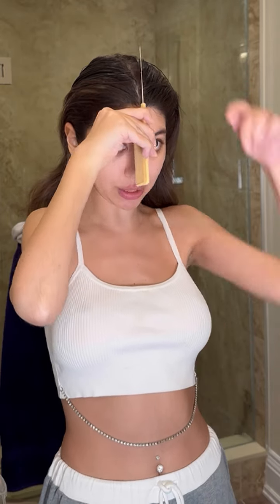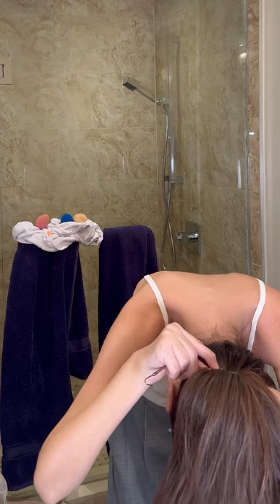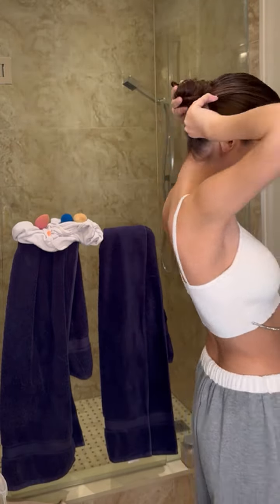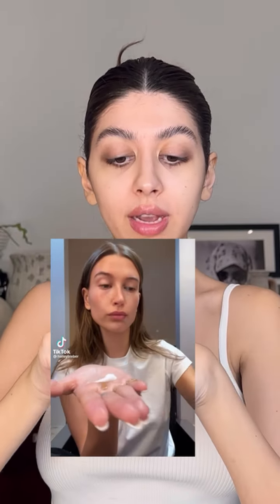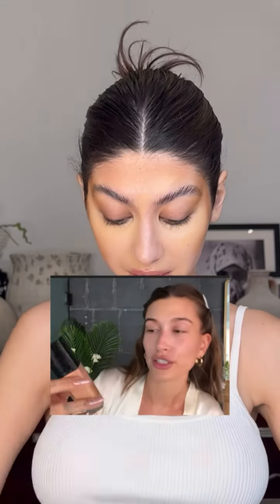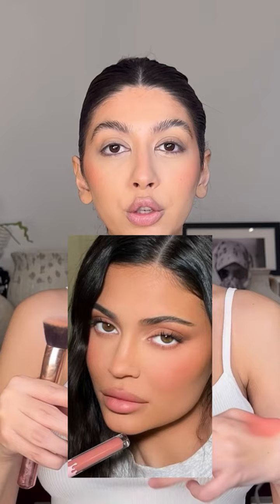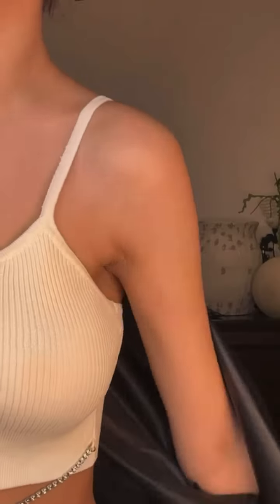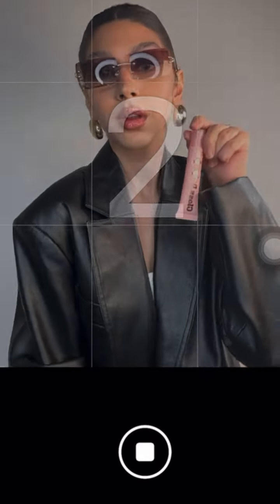HOW I CREATE MY INSTAGRAM CONTENT & PICTURES - HAILEY BIEBER EDITION HAIR AND MAKEUP STYLE TUTORIAL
This is how I take all of my photos for Instagram, and create content ,  by doing this, I have one weeks worth of photos, and this helps with gaining a lot of followers on Instagram. Today’s video the inspiration is Hailey Bieber, herself, I will show you exactly how to do her skin care routine how to get that glazed donuts look, she does. I will do a in-depth tutorial of her make up routine and will show you with the Mary Phillips technique
 I will also show you how to get to Hailey Bieber sleep on that she does and we will also do
A quick outfit change
Something inspired by Hailey Bieber’s style
Not to mention I’ll show you exactly the Hailey Bieber foundation and lip combo she does. ￼

Making Instagram content and taking your own photos at home is a fun and creative way to express yourself and showcase your personality to your followers. It's an opportunity to share your interests, hobbies, and style with others in a visually appealing way. To start, think about what kind of content you want to create and what message you want to convey to your audience. Do you want to share your daily life, your travel adventures, or your favorite outfits? Once you have an idea, it's time to set up your home photo studio.

Start by finding a space in your home with good lighting and a plain background, such as a white wall or a solid-colored sheet. Choose a camera or smartphone that has good resolution and allows you to adjust settings such as exposure and focus. Set up a tripod or a stable surface to hold your camera or phone, and use a remote or timer to take your photos. Experiment with different angles and poses to create interesting and dynamic compositions.

To enhance your photos, consider editing them using a photo editing app. You can adjust the brightness, contrast, and saturation to make your photos pop, or add filters to create a specific mood or aesthetic. Don't forget to add a caption to your photos that tells a story or adds context to your post.

When it comes to creating content, think about what kind of content your followers would enjoy and engage with. Consider creating a theme for your posts, such as a certain color scheme or subject matter, to create a cohesive look for your profile. Engage with your followers by responding to comments and messages, and collaborating with other creators to cross-promote your content.

Overall, making Instagram content and taking your own photos at home is a fun and rewarding way to express your creativity and connect with others. With a little bit of practice and experimentation, you can create stunning and engaging content that your followers will love.